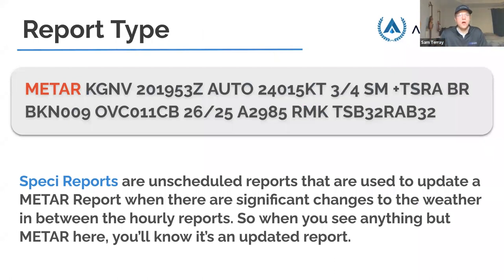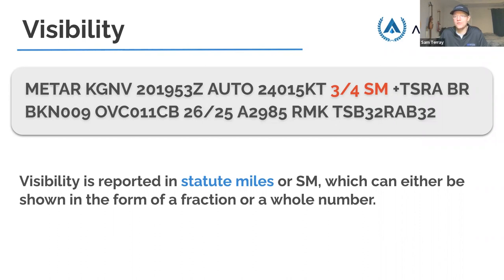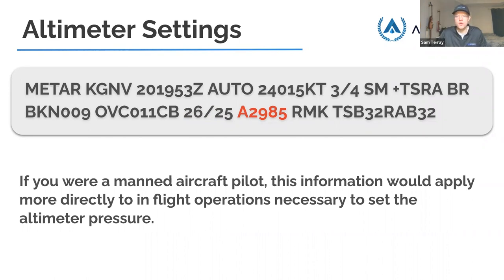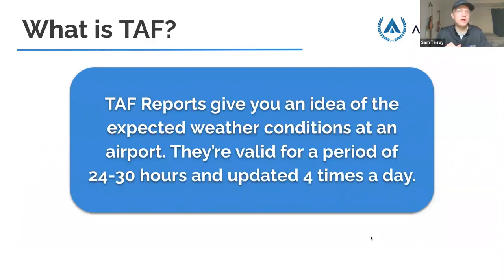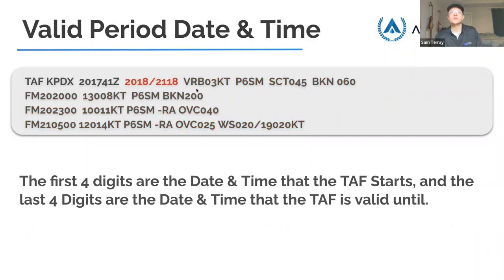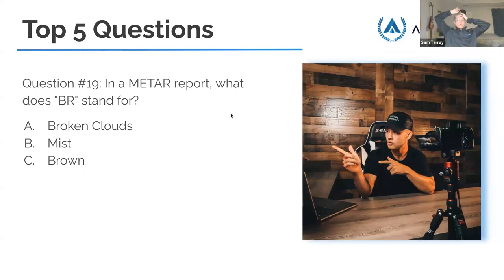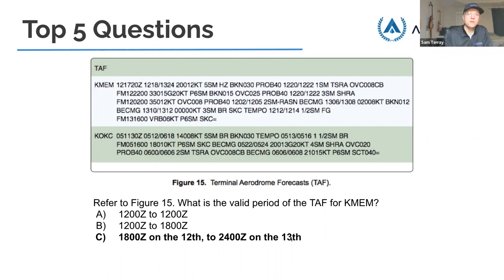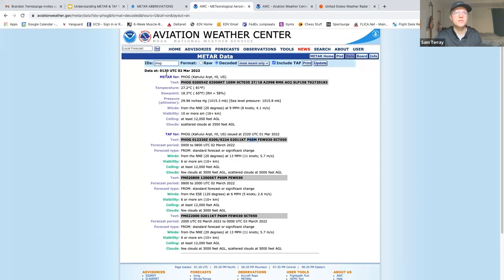FAA Part 107 Study Guide [Understanding METAR & TAF Reports]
Learn how to read a METAR & TAF Report for Beginners, in preparation for the Part 107 Remote Pilot Exam. Read below 👇🏻

Pass the FAA's Part 107 Exam. This is our FREE Online Drone License Test Prep. Learn How To Read Sectional Charts! Access the full course below 👇🏻

If you enjoyed this video, please help others recognize the value we provide by writing a positive review of our Part 107 Study Guide (Feel free to include your exam score!).